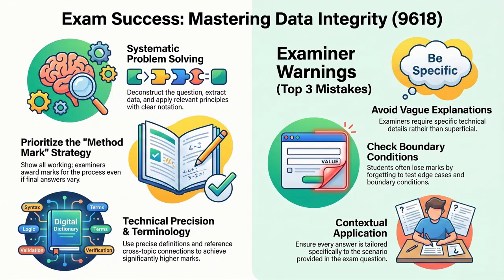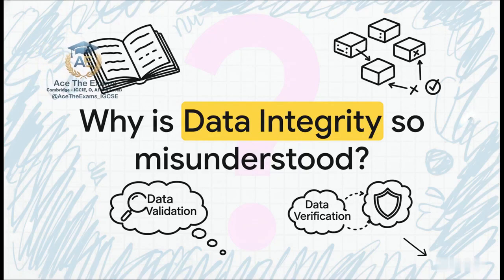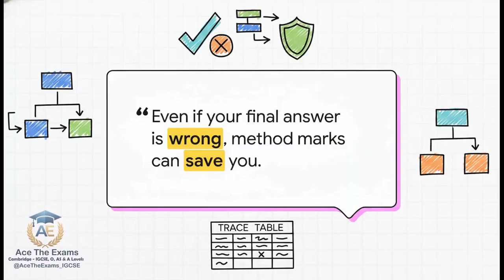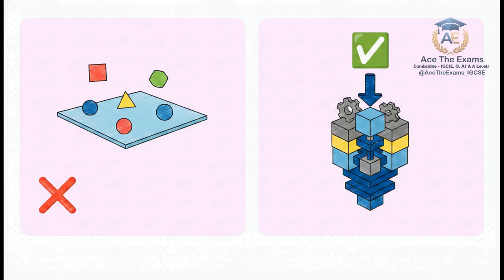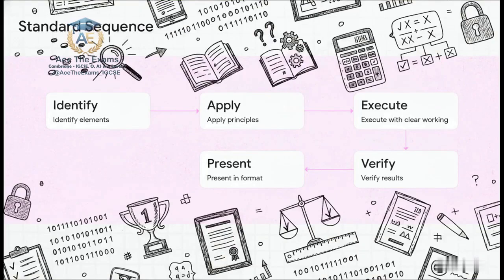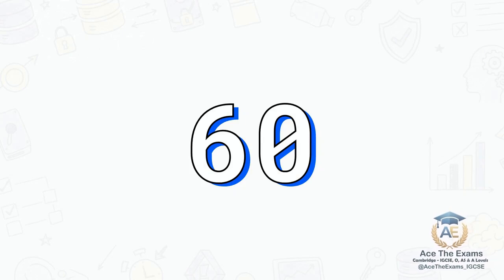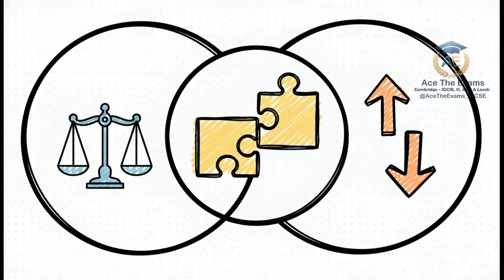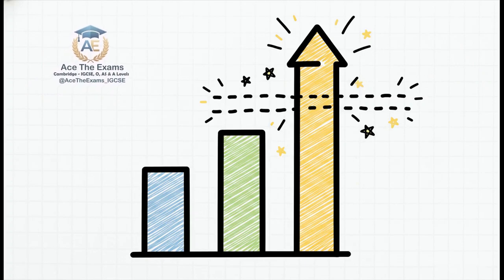Data Integrity Data Validation and Data Verification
Learn data integrity data validation and data verification quickly with clear exam-focused steps and a concise worked explanation.

Chapters
00:00 Intro
03:26 Section 1
06:52 Section 2
10:18 Section 3